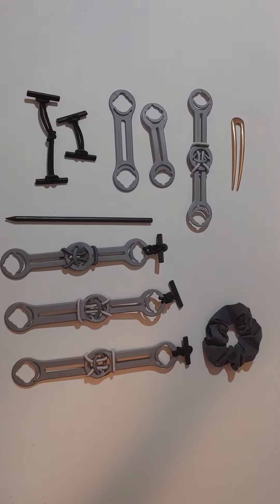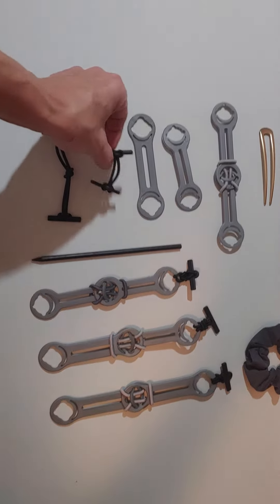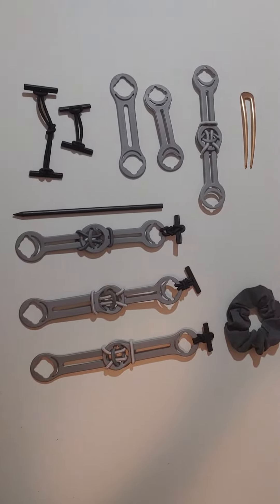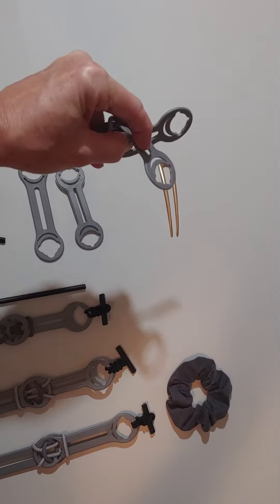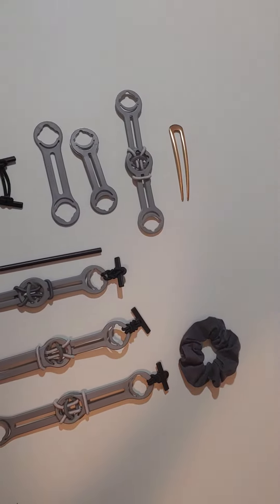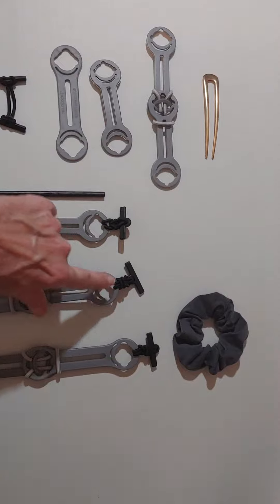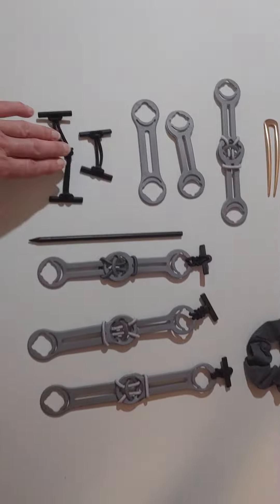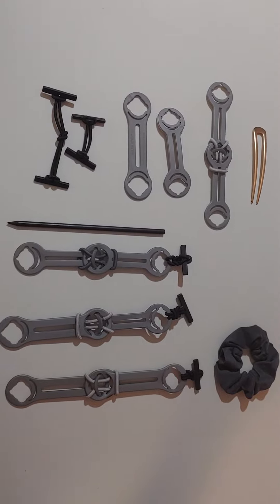Button up Hold - Adjustable! No more barrettes/pins slipping or clasps that wont close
💥Renaissance Princess Ponytail 💥 Space Buns💥 Fold up or Roll any kind of Hair Bun
✅Convertible for any Bun or Hairstyle
✅Customizable for any hair texture, thickness from shoulder length and even beyond waist length.
✅Goes in fast and easy and stays in until you want to let it out.
✅Comes out tangle free. Wear it all day, even overnight. Less tangles = less breakage.
✅ Comfortable and feels great not to have any more annoying clip hinge tug on the scalp (Ouch!).
✅Can be used as curlers, no one will even know you are wearing any.
✅A great gift for anyone with longer hair, watch them get ready much faster!
✅ Less clutter, you no longer have to have a bunch of different clips and other products to store or pack up to go with you.

I really appreciate your coming to my channel, so I often post wildlife videos whenever I can for you to enjoy also.